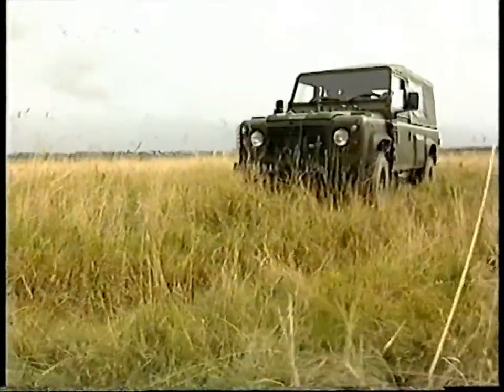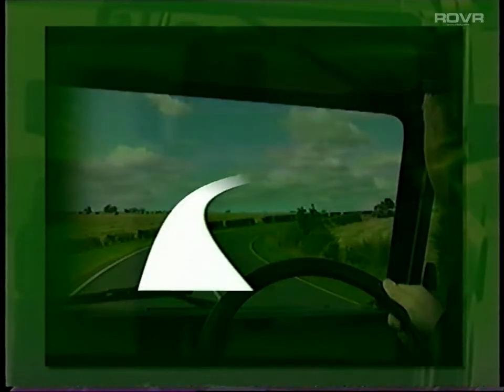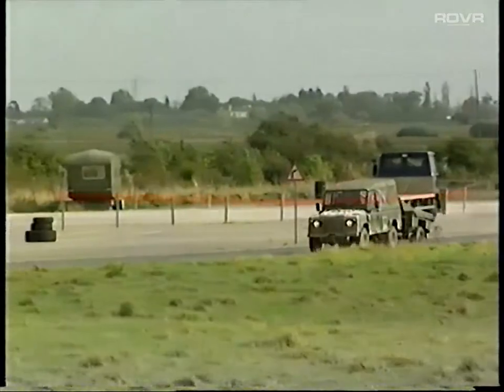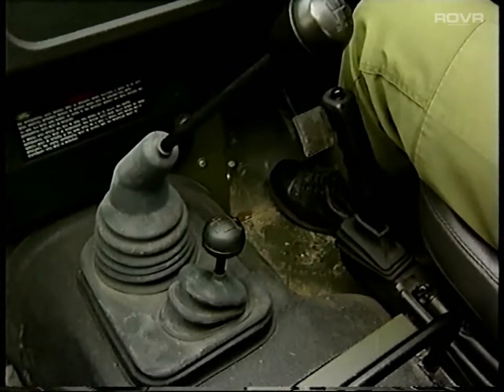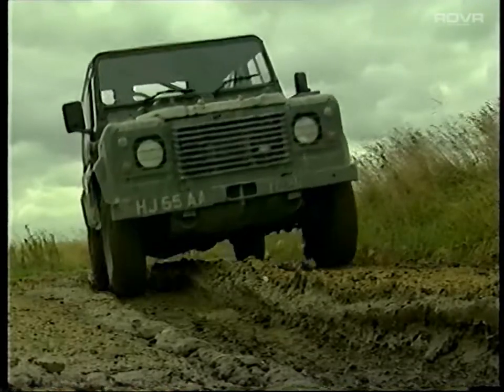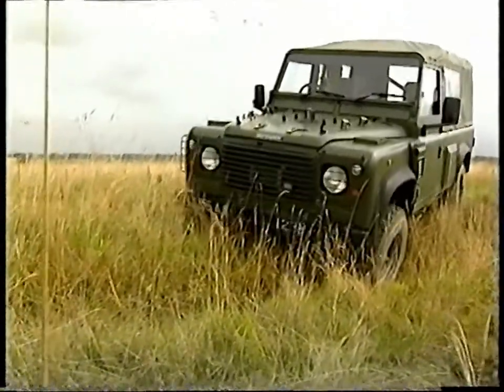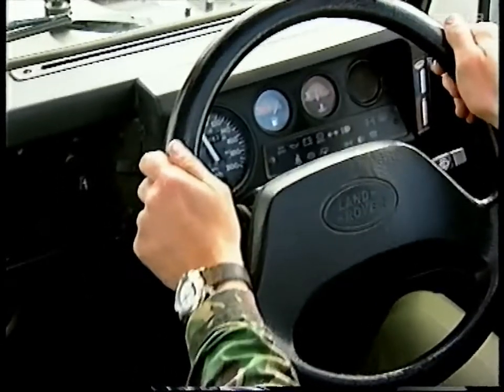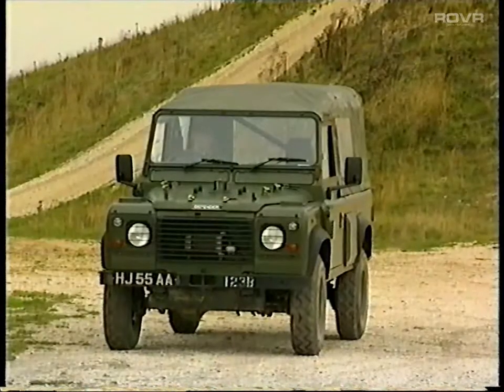Land Rover - Military Operations - Safe Driving Techniques - On Road & Cross Country Driving (1997)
Land Rover - Military Operations - Safe Driving Techniques - On Road & Cross Country Driving Training (1997)

Official Video by the Government and Military Operations Department at Land Rover on Safe Driving techniques, on and off road